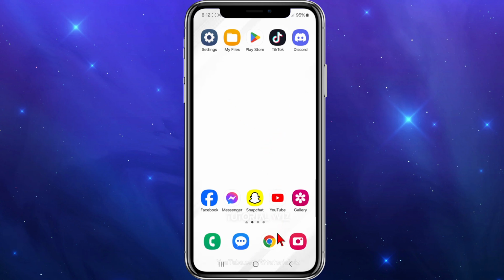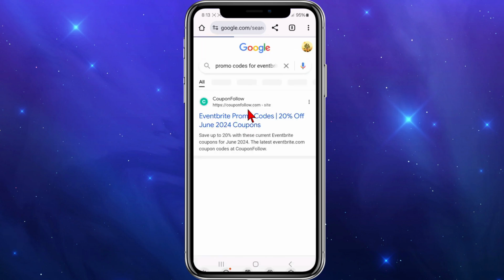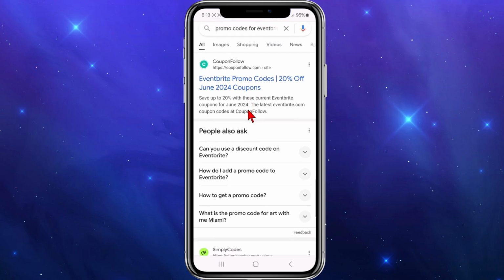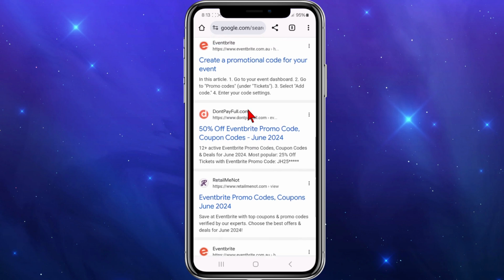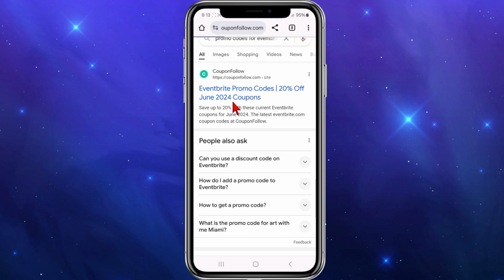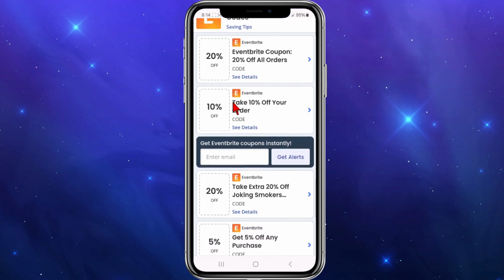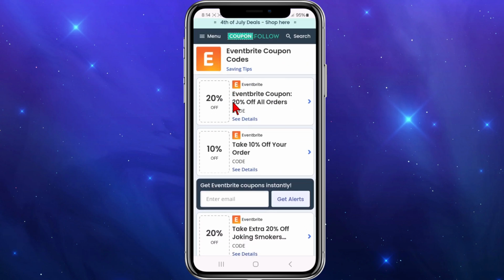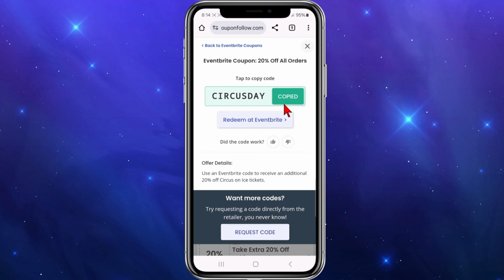How To Get Promo Code For Eventbrite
Learn how to easily obtain a promo code for Eventbrite with our step-by-step guide. In this video tutorial, we'll show you the best methods to find and apply promo codes for discounts on event tickets and services at Eventbrite. Perfect for event organizers and attendees looking to save money on their bookings. Watch now to discover how to access the latest promo codes and enjoy savings with Eventbrite!